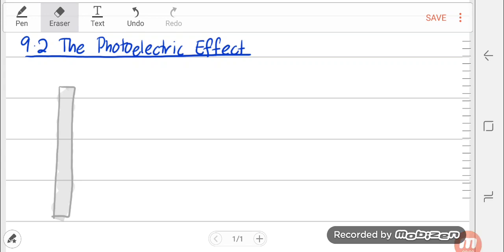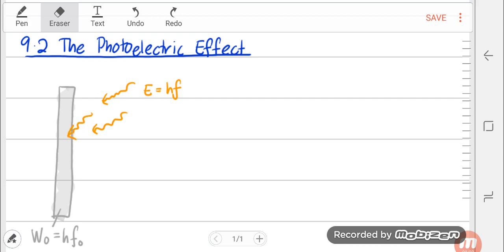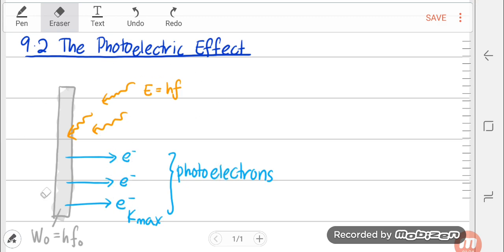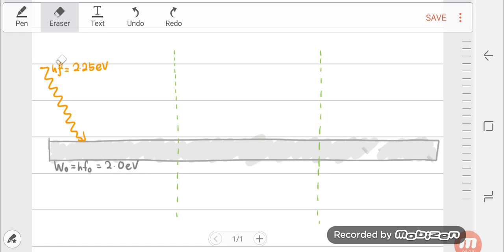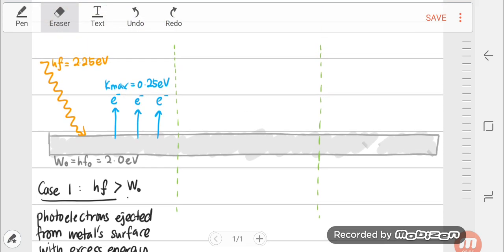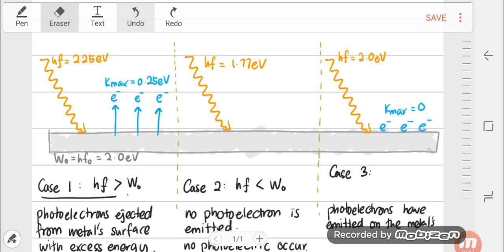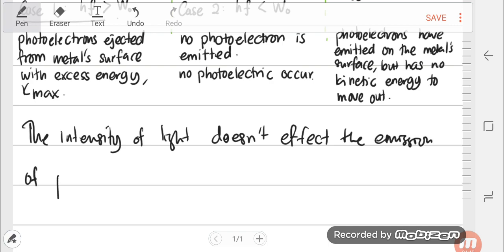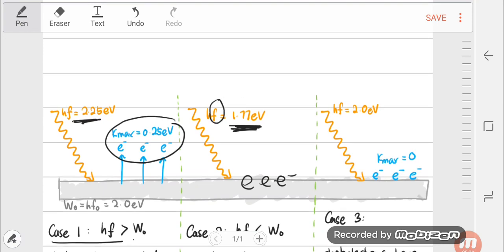9.2 The Photoelectric Effect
Simplified photoelectric effect and its three cases.